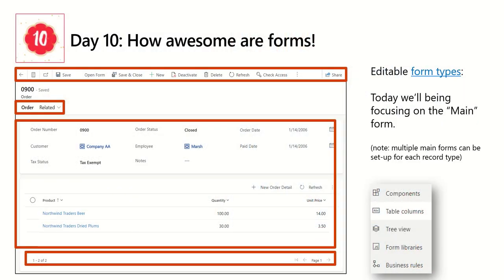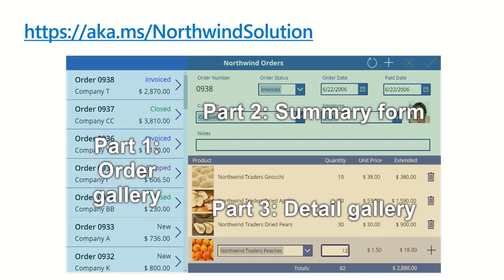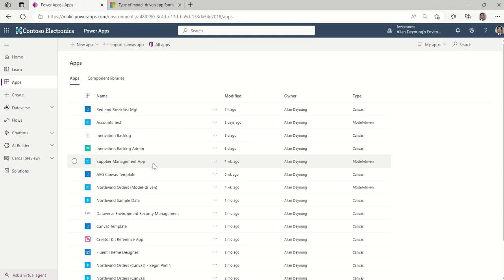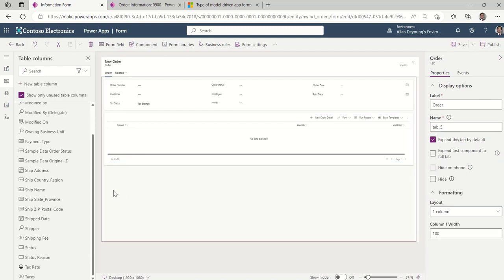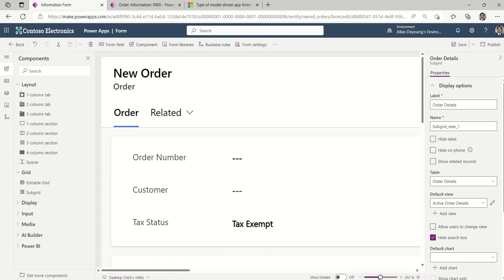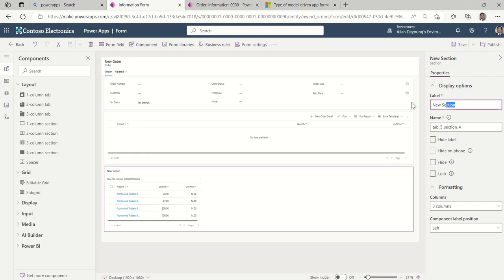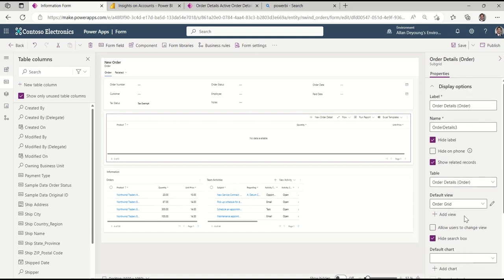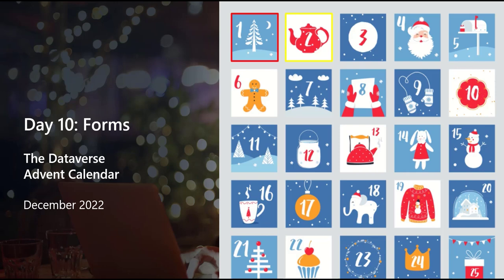Dataverse Advent Calendar Day 10: Forms (Model Driven)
Today we will be showing off the power for Dataverse built-in forms! Not only are they super easy to use and to customize, but they can also be reused over and over again for hundreds of apps! This will save you time, and ensure a consistent end-user experience across your solutions (Big benefit here: less time needed for training!)

Audrie